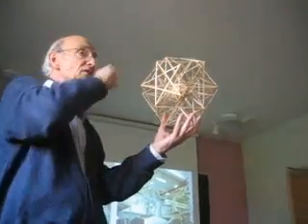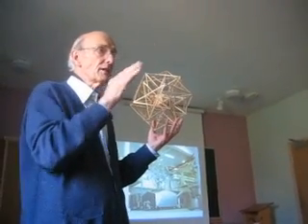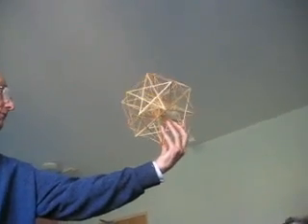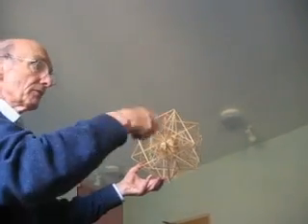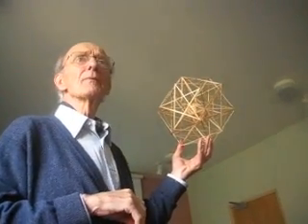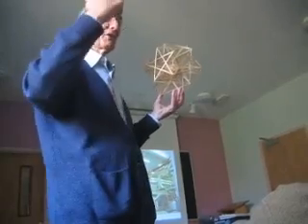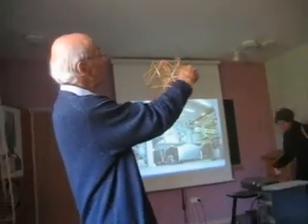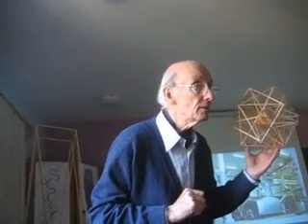正１２面体の中の５角形と黄金分割について語るジョン博士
熱い！